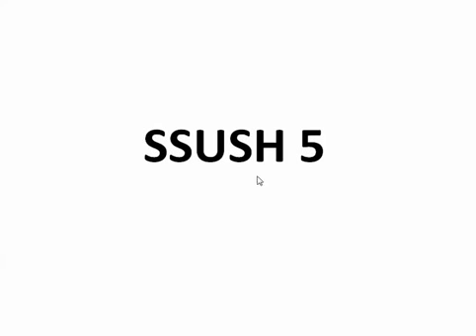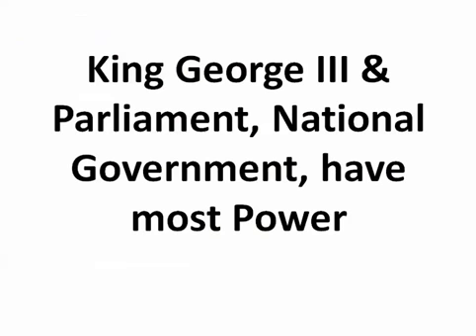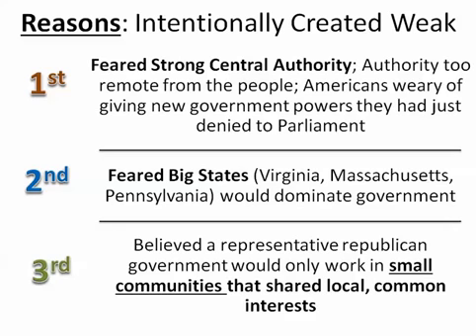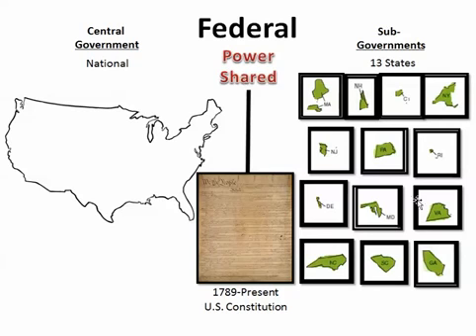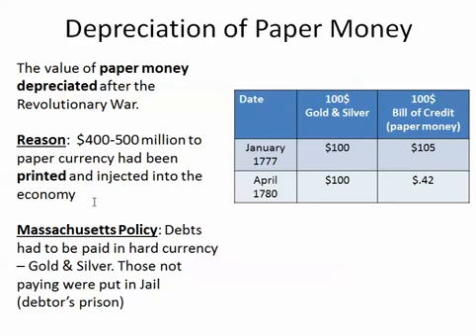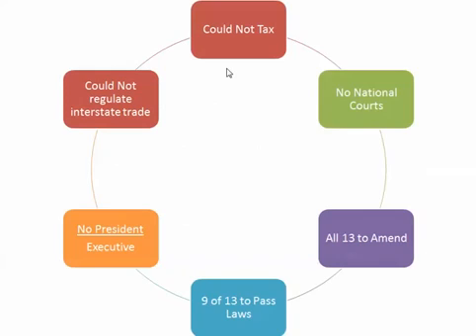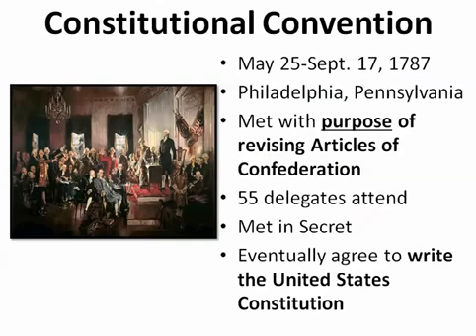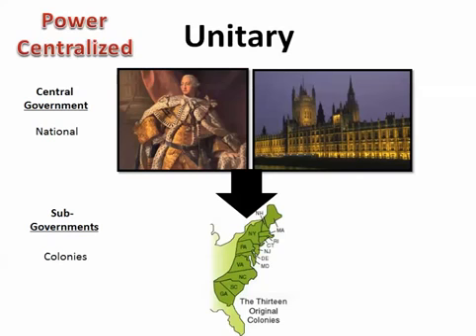GPS SSUSH 5a Articles Shays Rebellion and call [Video 29]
Tutorial on Unit 2 Standard 5 Substandard a Weaknesses of the Article of Confederation Shays Rebellion and Constitutional Convention in preparation for the Georgia End of Course Test (EOCT).